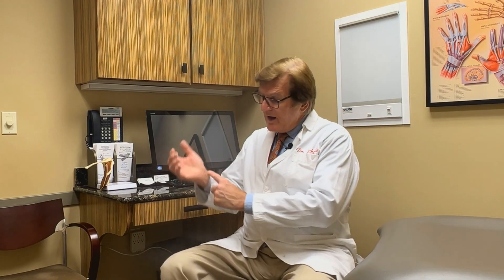Carpal Tunnel Surgery: The Endoscopic Technique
Carpal Tunnel Surgery: Why Endoscopic Releases Are the Better Option for Faster Recovery and Less Pain

In this video, Dr. Ichtertz, an expert in hand and shoulder surgery, walks you through the evolution of carpal tunnel syndrome treatment, from early methods to today’s advanced endoscopic techniques. If you're considering carpal tunnel surgery, understanding the differences between traditional open surgery and modern endoscopic releases is key.

Dr. Ichtertz explains:
- The history of carpal tunnel syndrome surgery
- The drawbacks of traditional open surgery
- Why endoscopic carpal tunnel release is now the gold standard
- How smaller incisions lead to less pain, quicker recovery, and better overall results
- Why endoscopic releases reduce the risk of complications

If you want a faster recovery and reduced post-surgery pain, watch this video to learn why endoscopic surgery is the best option for carpal tunnel syndrome treatment.